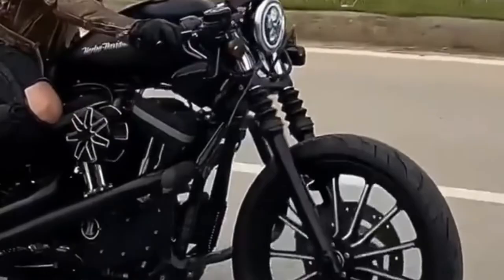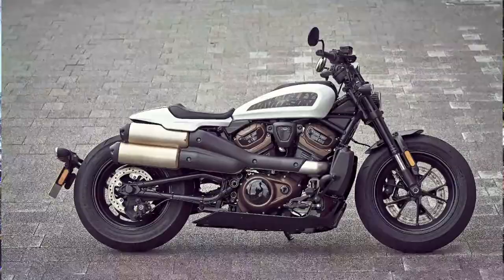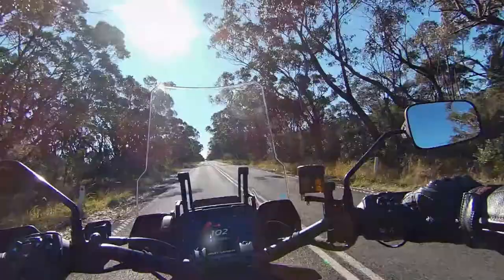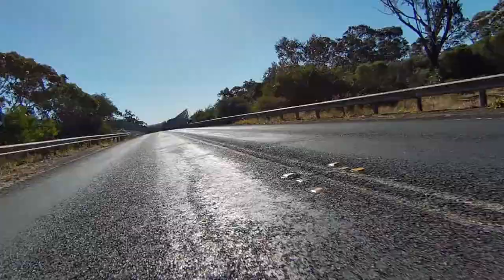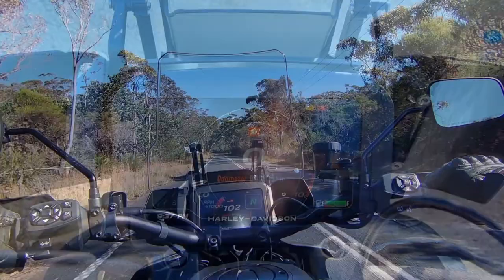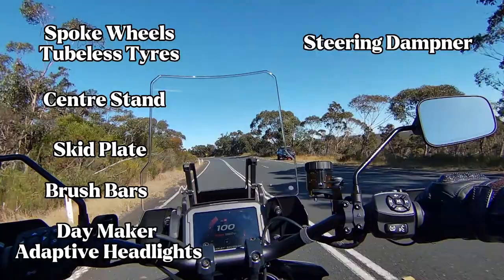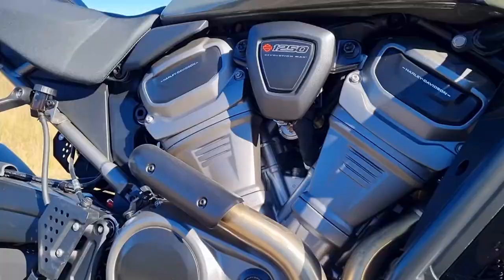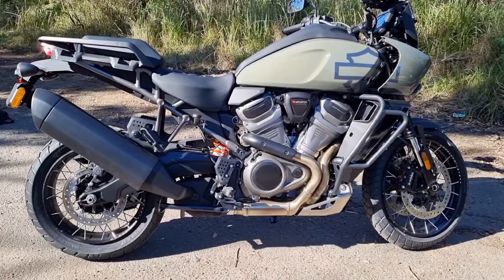Harley Davidson Pan America First Ride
Come with me as I take you through the Harley-Davidson Pan America, Harley's first foray into the adventure bike market. Thank you to Fraser Motorcycles Wollongong for allowing me to ride take this bike out and film this review. FrankTriple ✌️🏍

WordPress  Frank Triple's Moto Times
YouTube FrankTriple Moto